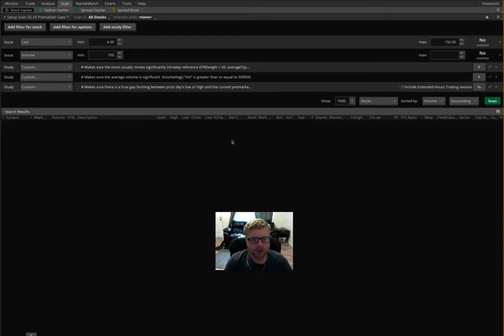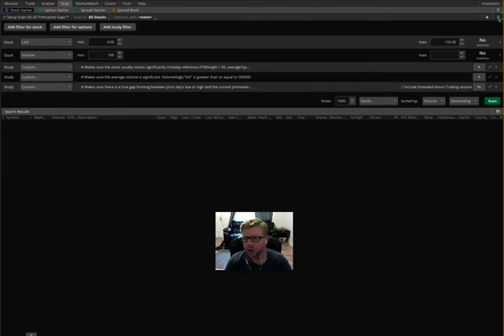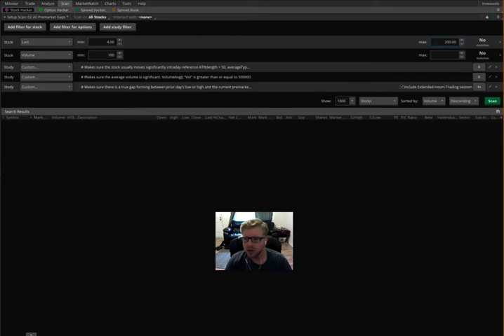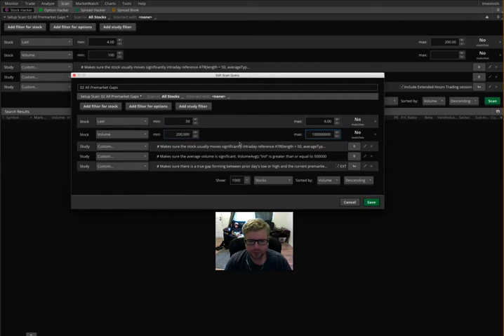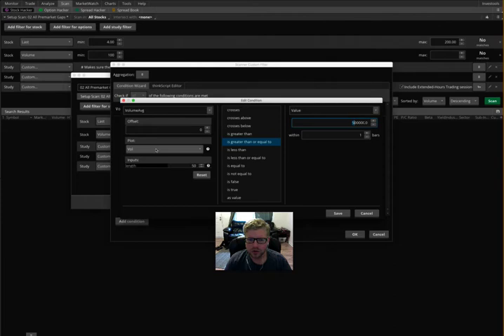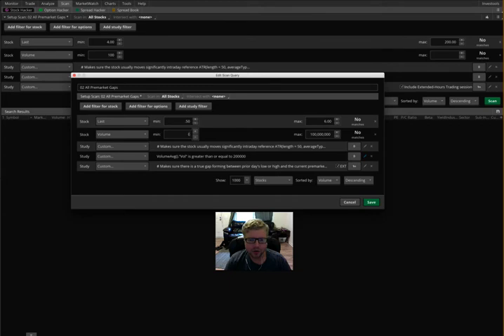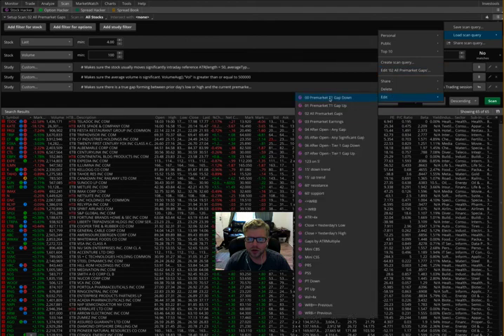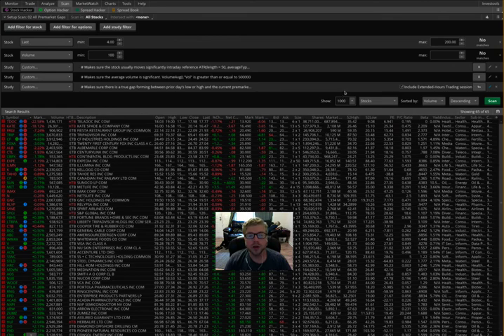How to Customize the ThinkOrSwim PreMarket Gap Scanner's Parameters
This video shows how to customize the volume, average volume, price ranges, and average true range / ATR parameters for my Pre-market Gap Scanner package for ThinkOrSwim.

Every trader is different, and we each focus on different types of stocks. Maybe you like playing opening drive momentum trades on low-float stocks early in the morning. Maybe you're looking to play the first pullback on a trend day. Or maybe you're looking for 1-2-3 patterns on 2 and 5 minute charts.

All of these plays might require different volume, average daily volume, and average true range requirements when you're scanning for gaps in the pre-market. So this video will walk you through how to change and customize those settings in ThinkOrSwim, without having to do any coding in Thinkscript.